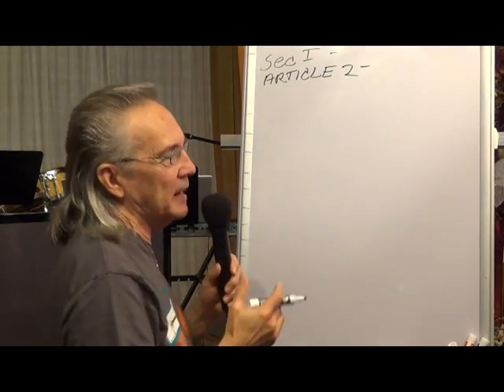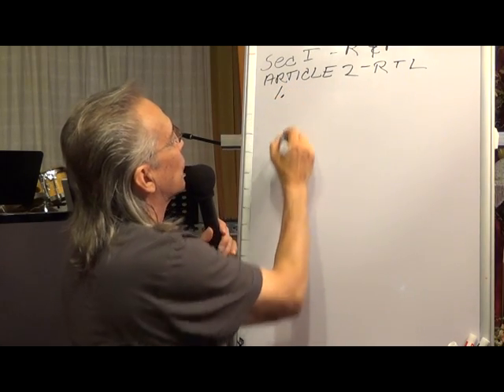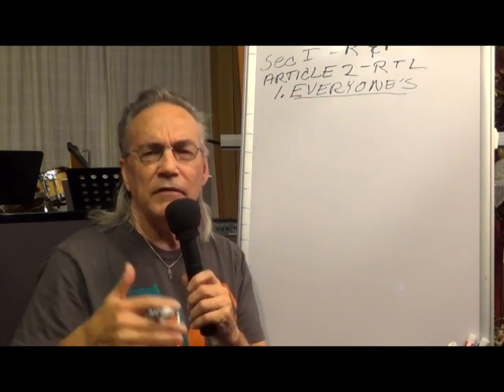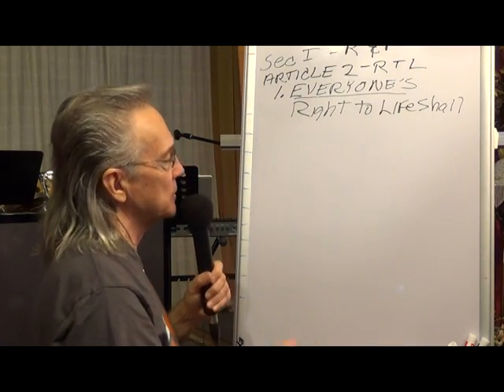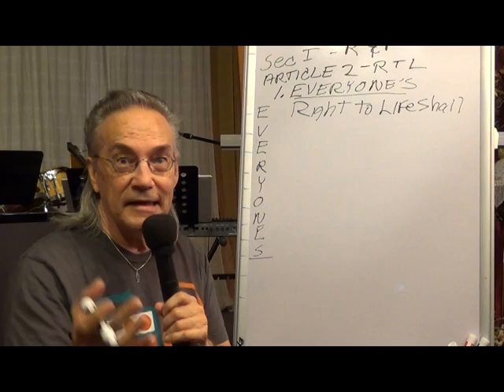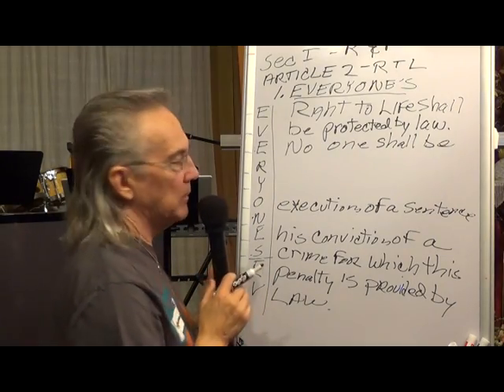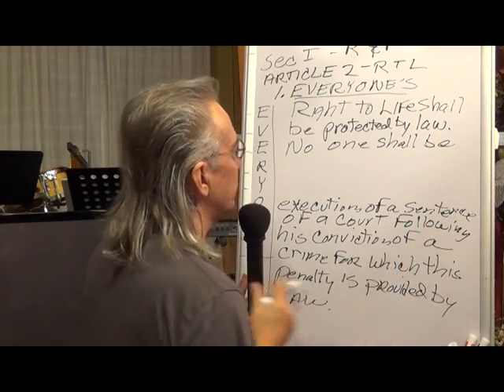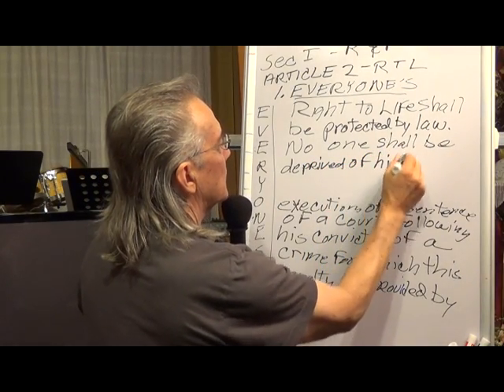THE LANIER VERBATIM MEMORY SYSTEM :: Part Three, Law Texts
In this video, Gary Lanier shows you how THE LANIER VERBATIM MEMORY SYSTEM can be used to memorize law texts in verbatim, or by chapters.